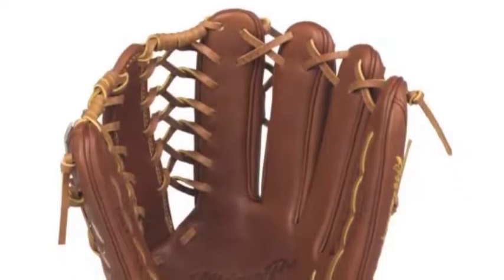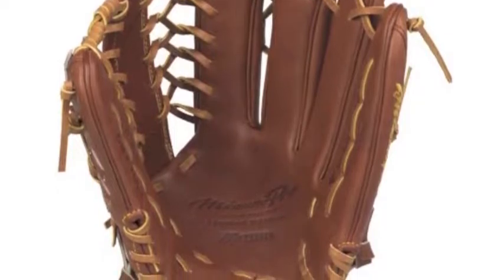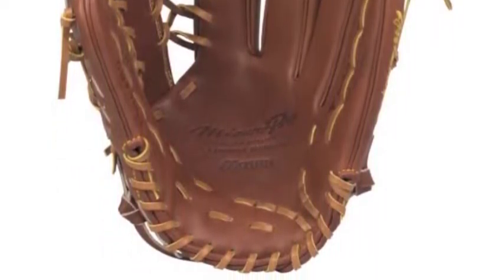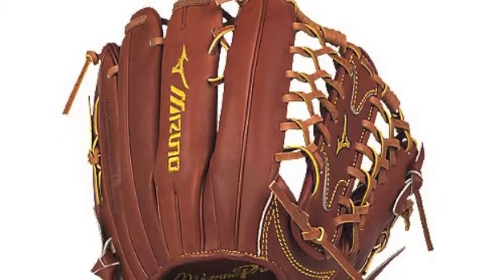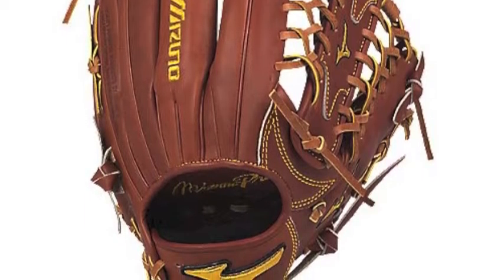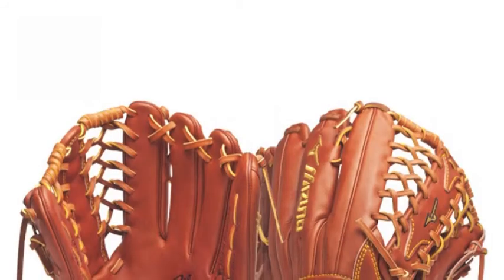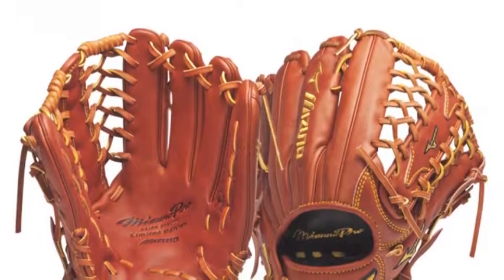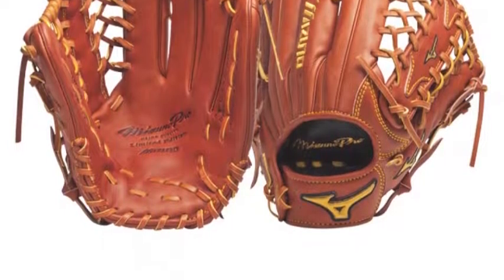Mizuno Pro Limited GMP700J 12.75 in Baseball Glove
The Mizuno Pro Limited GMP700J is a 12.75 inch baseball glove that has an incredible pocket that features the beloved ichiro web.